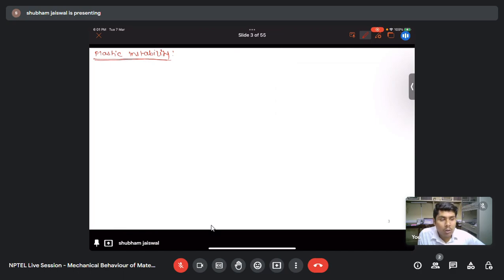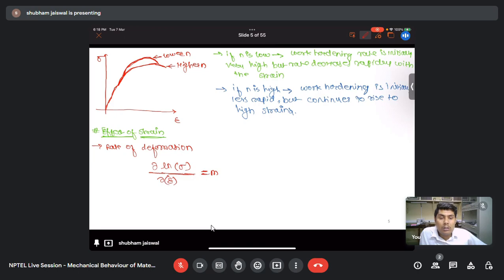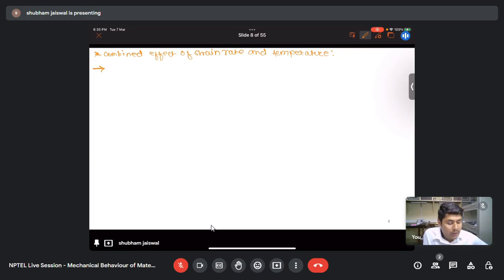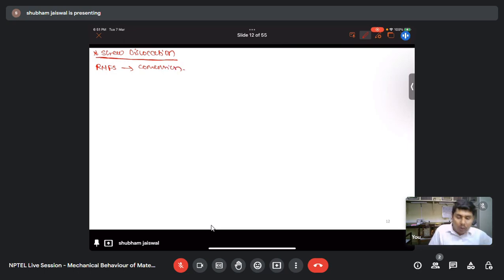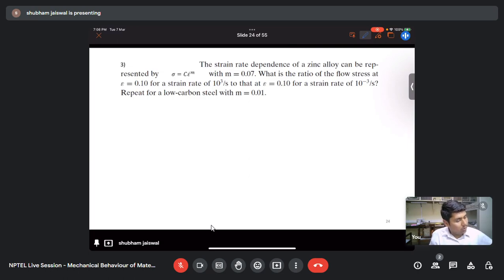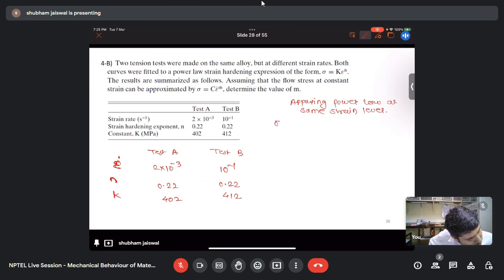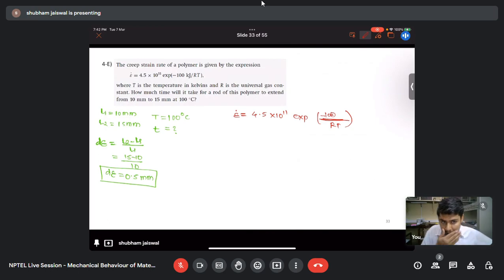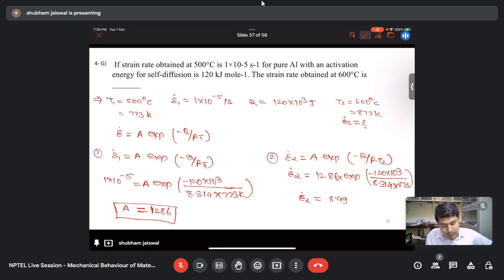Mechanical Behaviour of Materials (Part 1) - NPTEL Live Interactive Session - Week 5